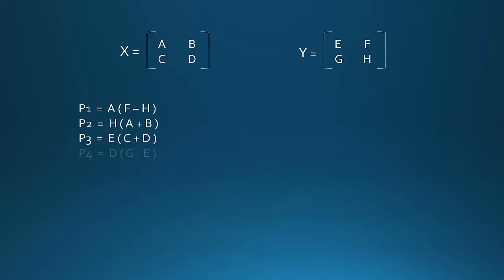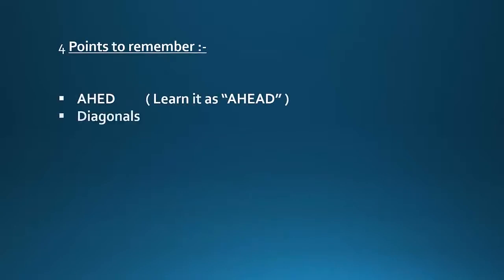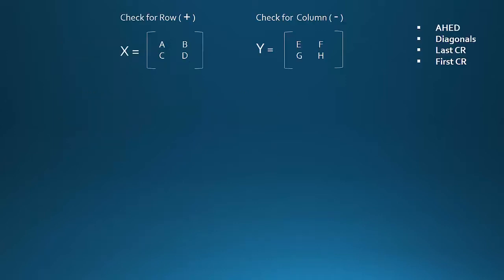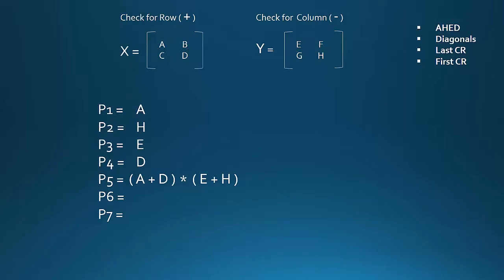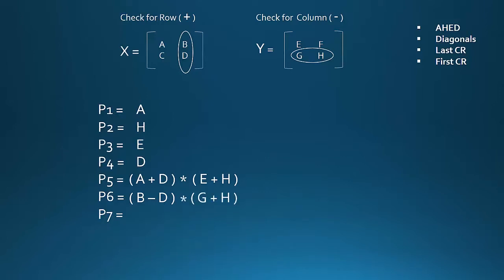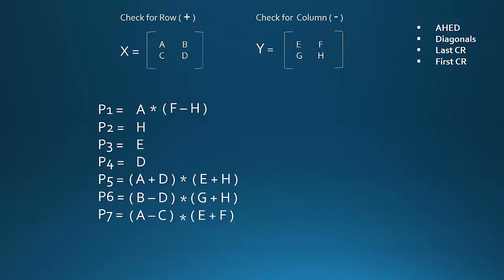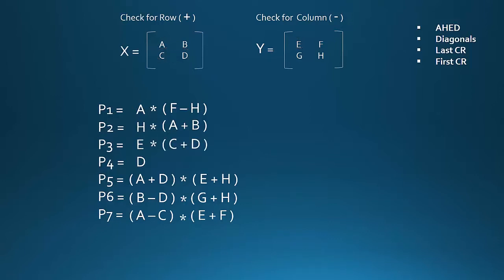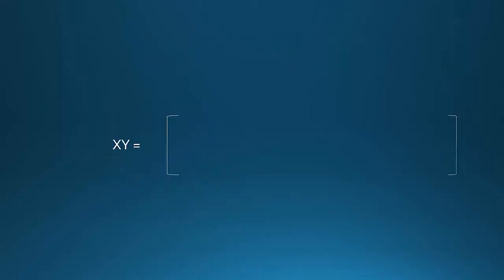Strassen's Algorithm Strassen's Matrix Multiplication